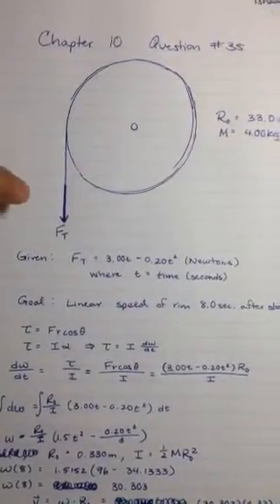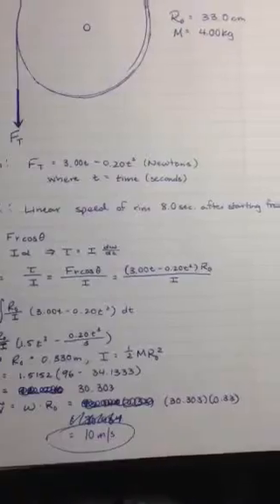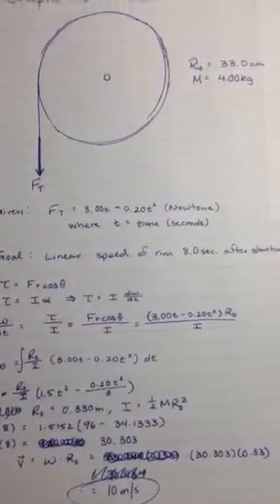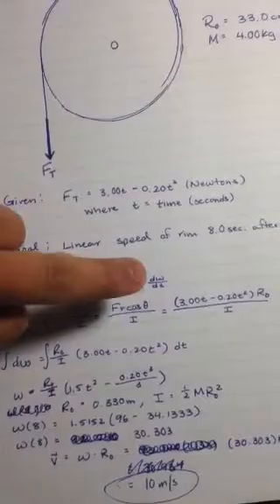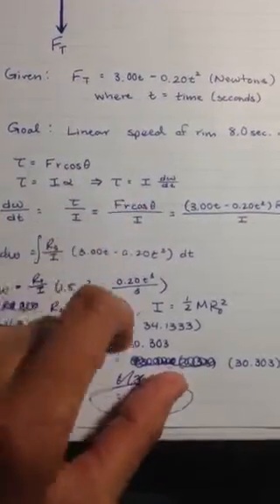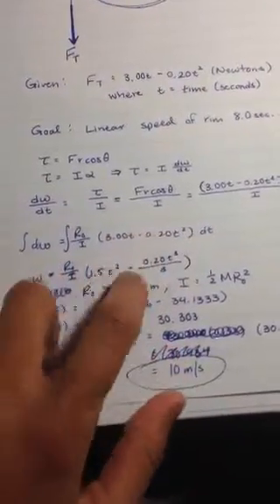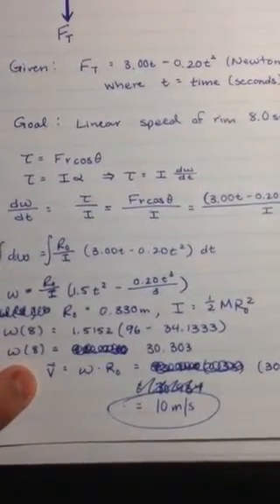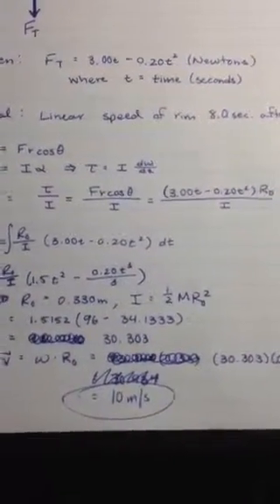Sierzega Physics Chapter 10 #35